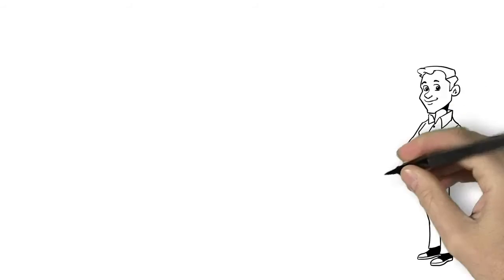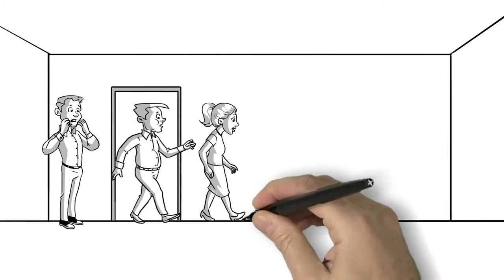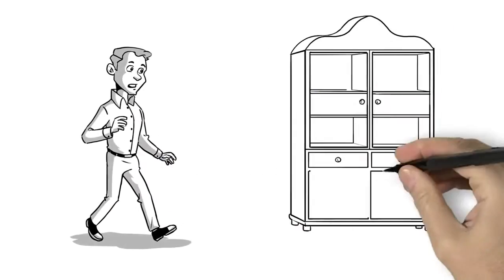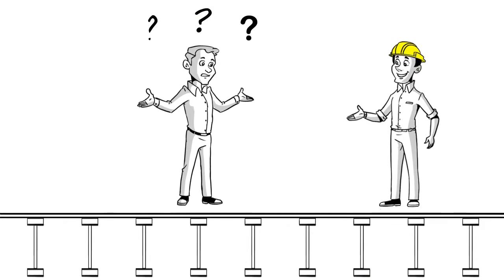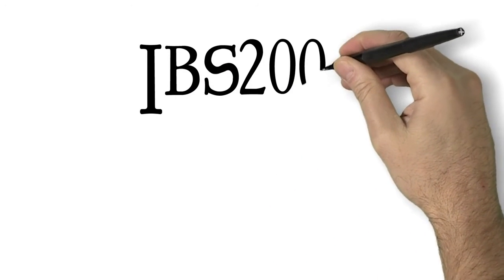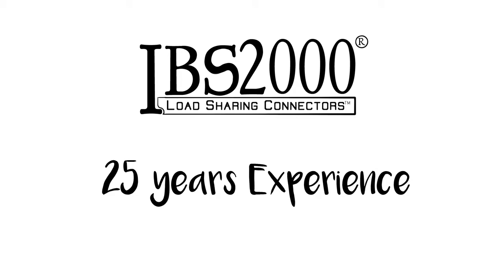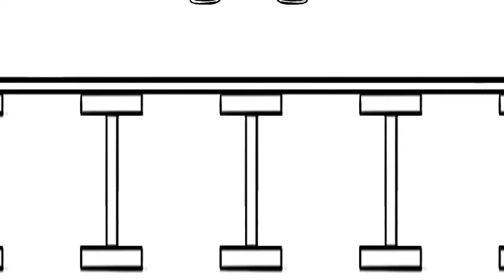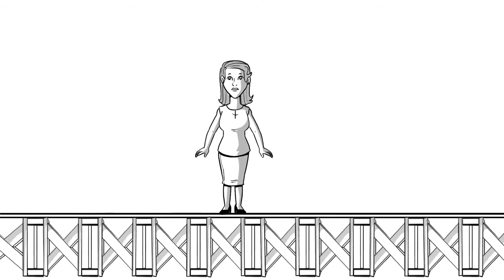Fix for Bouncy Floors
IBS2000® structurally locks floor joists together forcing the floor to act as a system thereby adding strength and rigidity while virtually eliminating bounce and vibration. IBS2000® is used with both I-joists and lumber joists in new construction and is used to retrofit bouncy I-joist and lumber floors in existing construction.

IBS2000 is the best solution for builders looking to:
- Increase floor quality
- Reduce building and call back costs
- Create happy customers